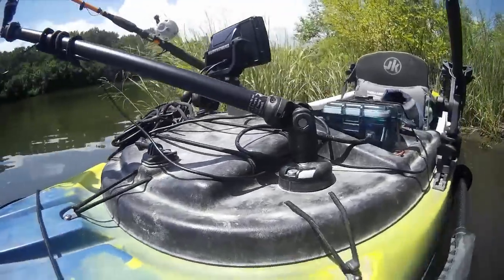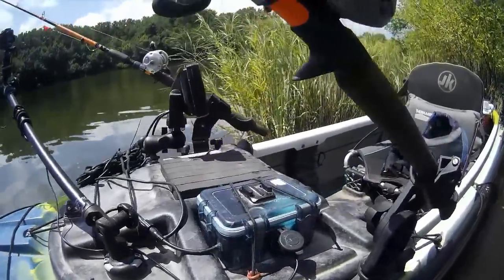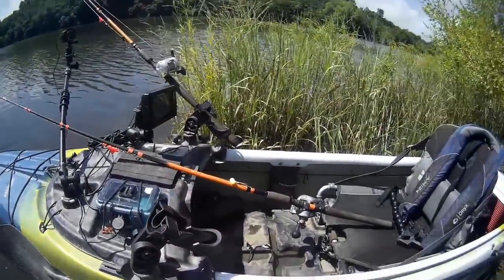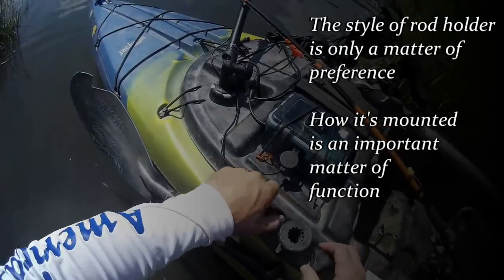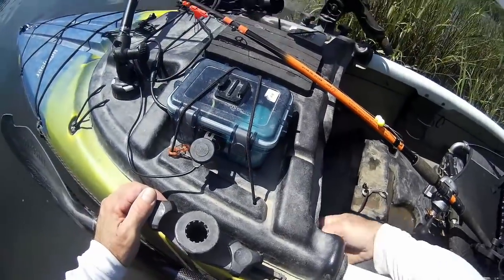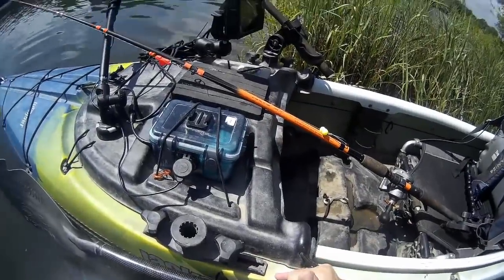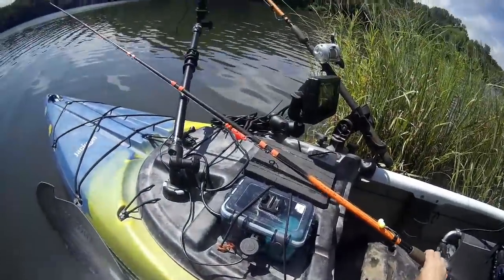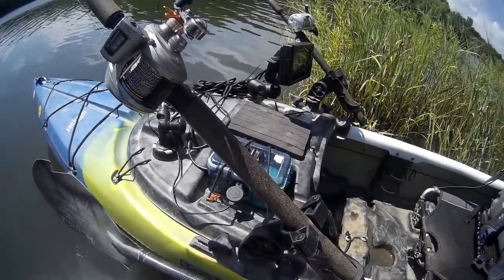Kayak Rigging for CATFISH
Rig your Kayak to be a Catfish Catching Machine!

I get a regular stream of Rigging and Gear questions when it comes to KayakCatfishing so this is the first in a series of videos meant to address all the gear and tools needed to do battle with Mr. Whiskers.